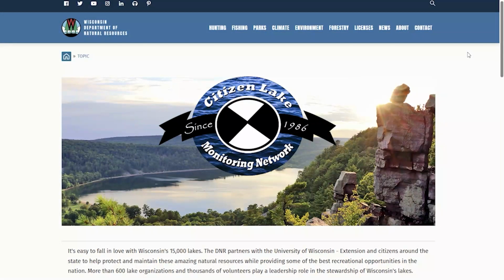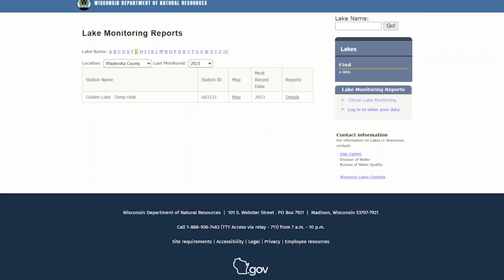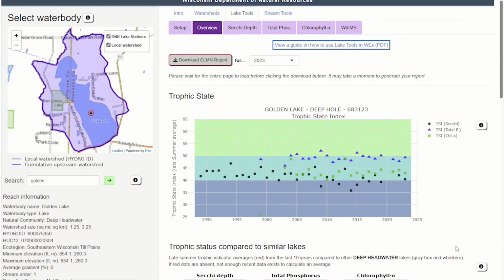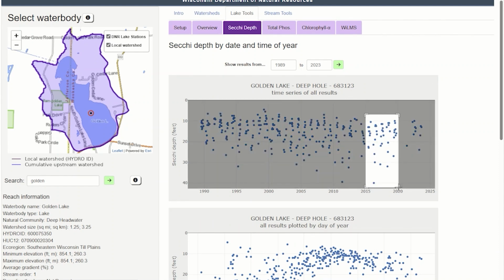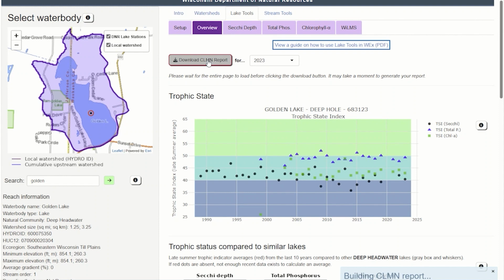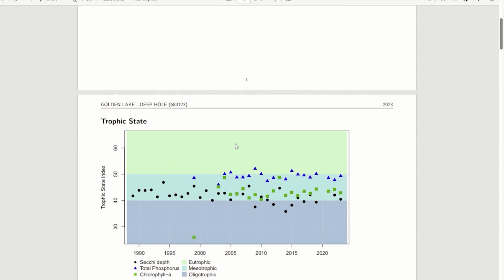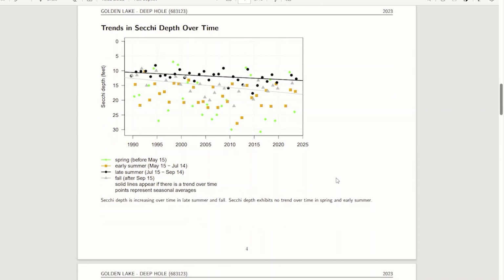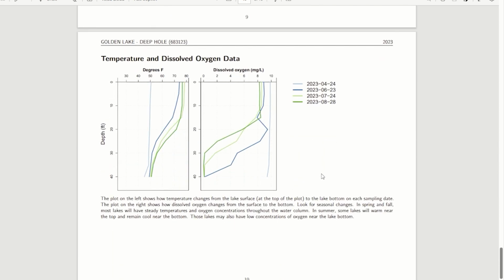Water Explorer Tool Demonstration - Wisconsin Citizen Lake Monitoring Network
The Wisconsin DNR's new Water Explorer tool gathers lake and watershed data to create graphs and tables that help understand these data. The Water Explorer also automatically generates reports of Citizen Lake Monitoring Network data and compares a selected year to previous years of data to better understand trends in water quality.